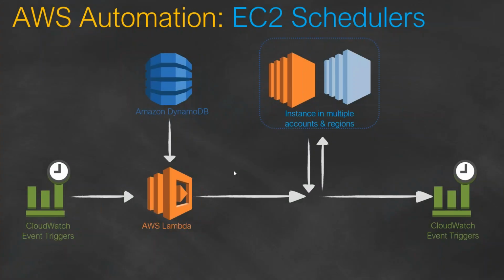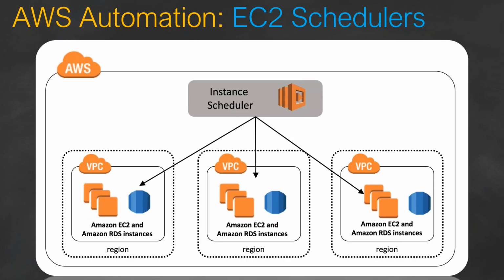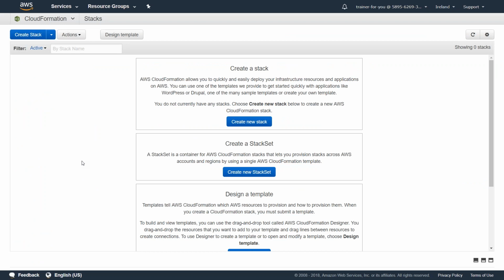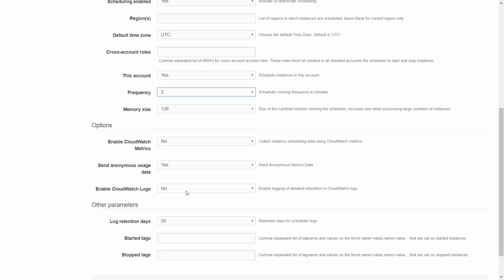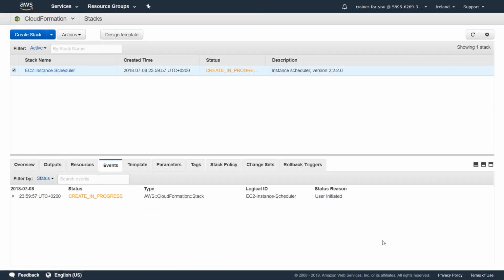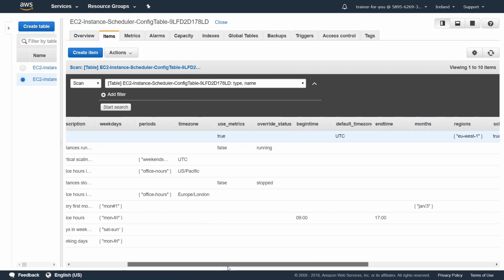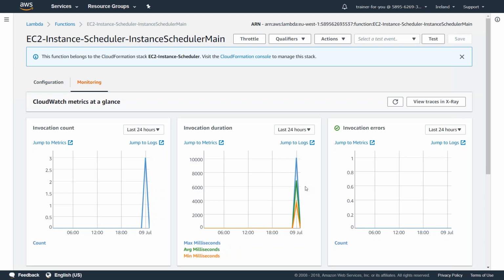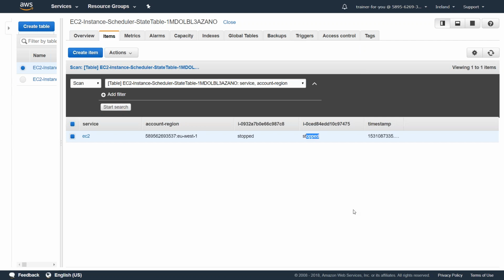How To Automatically start/stop EC2 instances with AWS Lambda | Cloudwatch events to manage EC2